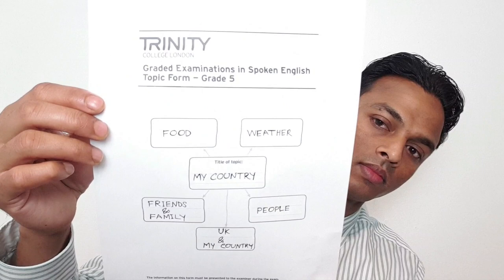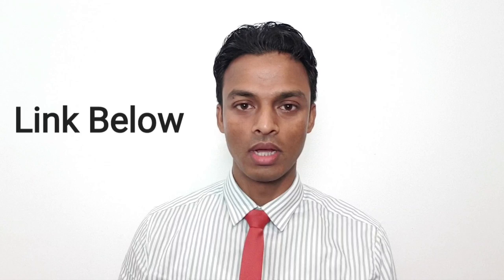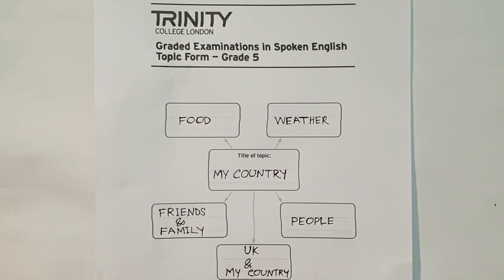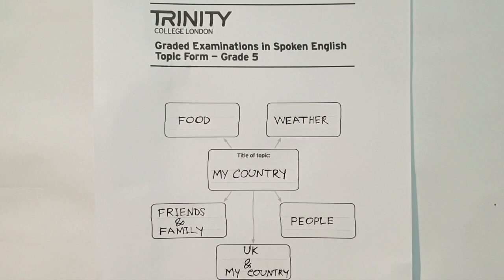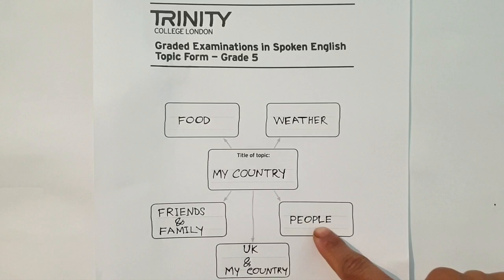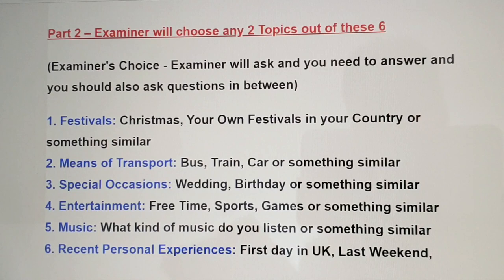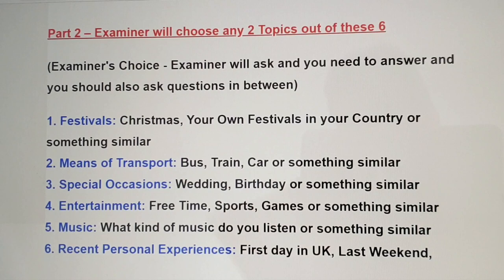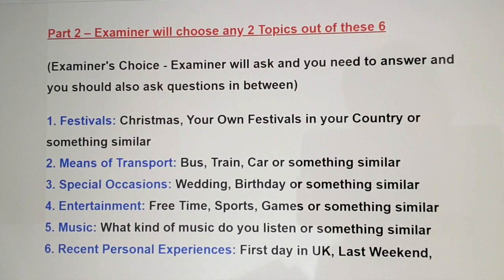B1 Test Preparation || B1 Test Topic & Conversation || UK Settlement Visa 2020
Sylheti Blogger London UK Settlement Application 2020. UK Spouse visa you must meet £18600.

Welcome to my Second YouTube Channel 👉Saber Vlog👈

Welcome for B1 Test Tips Video

B1 Test must pass before Ur Application for ILR or UK Settlement.
Prepare for your test

The exam is 10 minutes long. There are two parts:

Topic: You choose a topic to prepare in advance of the test, for discussion with the examiner.  You must complete a Topic Form in advance and bring it with you to the exam.Conversation: You have a short conversation with the examiner about two subject areas chosen by the examiner.

You also need to take a ‘Life in the UK’ Test as part of your application. This is not a Trinity test. Visit the government Home Office website for more information about the Life In The UK test.

Visit Prepare for your test below to find candidate guidance and preparation activities to help you understand and practise for your exam.

B1 SELT – GESE Grade 5

You must pass a Secure English Language Test (SELT) in at least CEFR level B1 in Speaking and Listening for:

Indefinite Leave to Remain (to settle) or British Citizenship

Trinity’s GESE Grade 5 exam = CEFR B1.

GESE Grade 5

10 minute speaking and listening testProvisional results on the same dayCertificate usually sent within 7 daysSpeaking & Listening only

What do CEFR, SELT and GESE mean?

CEFR = Common European Framework of Reference for LanguagesSELT = Secure English Language TestGESE = Graded Examinations in Spoken English

Tag,
B1 Speaking,
B1 Listening,
B1 test 2019,
B1 Speaking and Listening,
GESE grade, GESE grade 5,
GESE grade b1 test, British citizenship b1 test.
Trinity College London b1 test,
Ielts b1 test,
Ielts life skills 2020,
UK visa,
UK Spouse visa 2020, UK Visa application online, uk Visa update, b1 test 2020, A2 test 2020, A1 test 2020.

UK Spouse visa 2020.
UK Spouse visa extension 2020,
UK Spouse visa processing,
UK settlement 2020,
UK visa interview,
UK immigration 2020,
UK visa 2020,
UK Spouse visa application 2020.